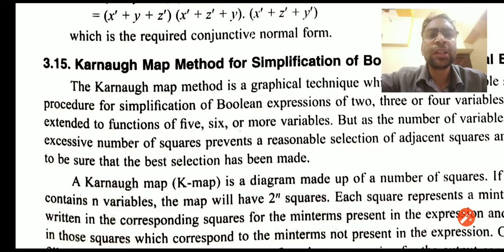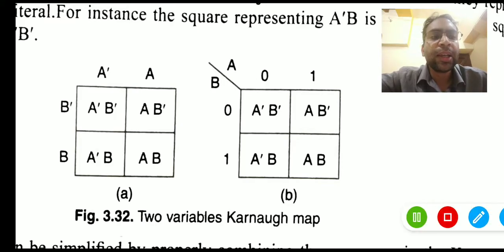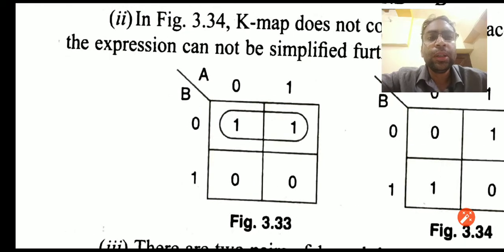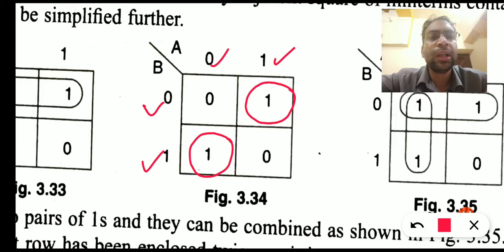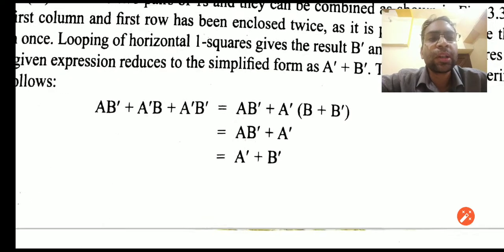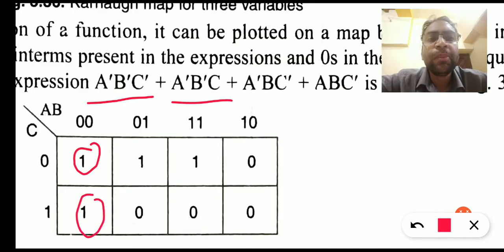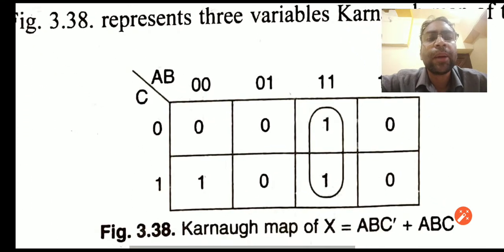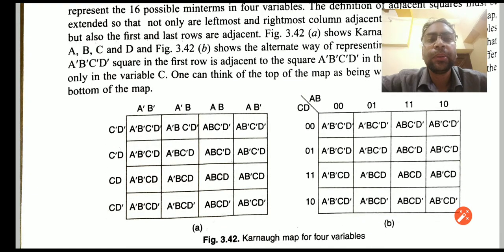K-MAP PART 1